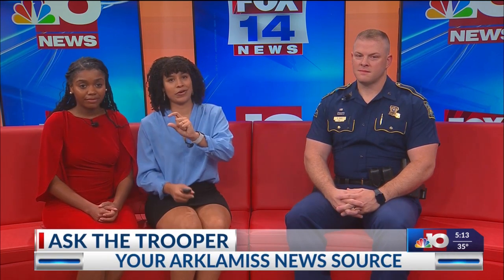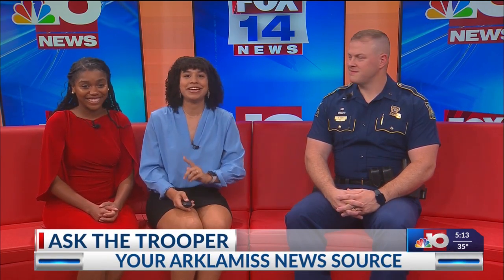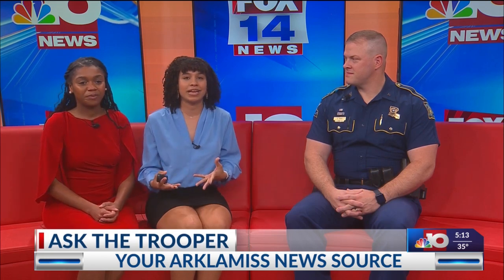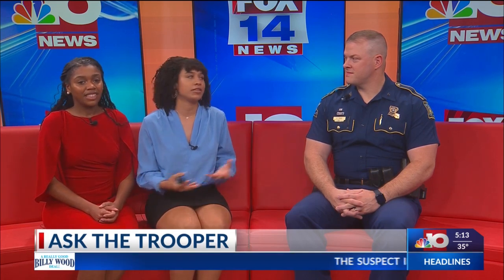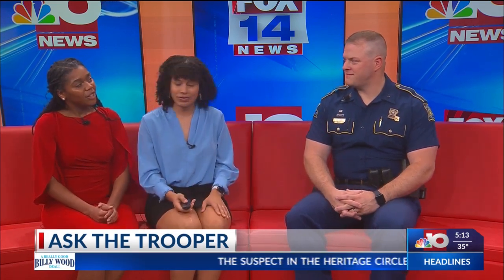NBC 10 News Today: Ask the Trooper